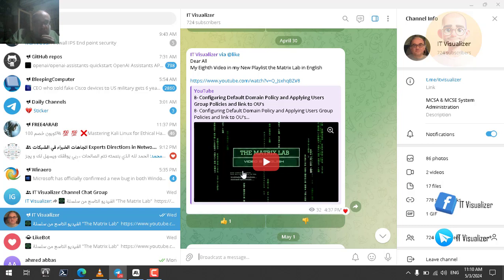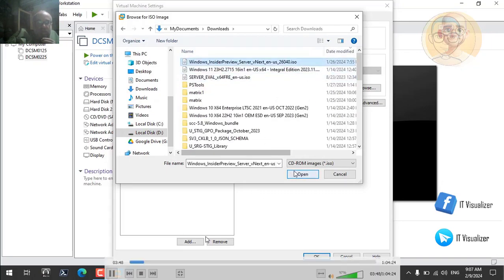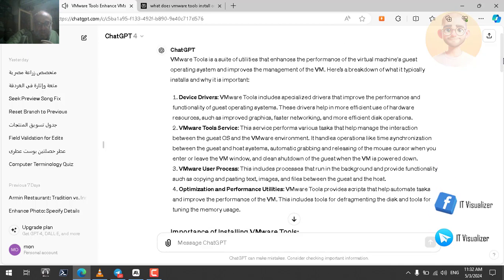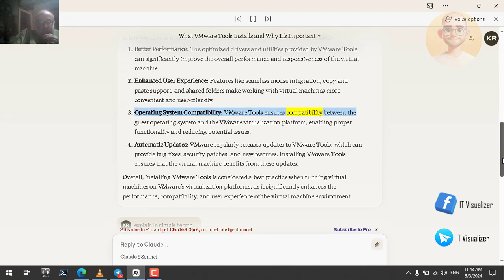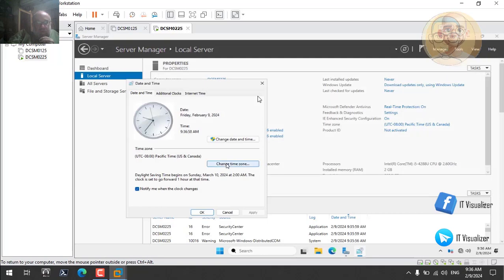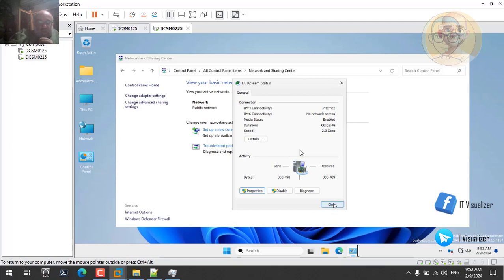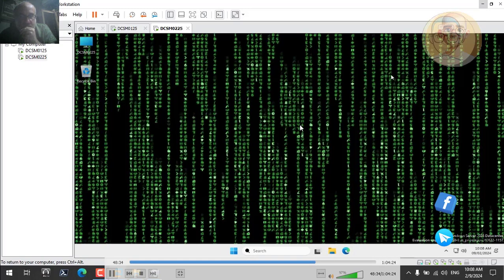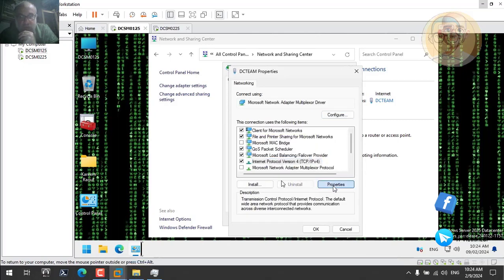9- Create and Setup VM to Be As ADC (Additional Domain Controller)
9- Create and Setup VM to Be As ADC (Additional Domain Controller)